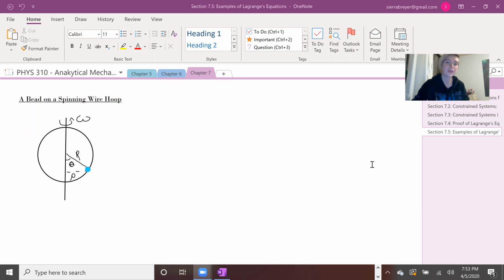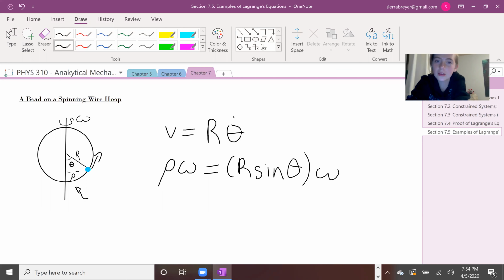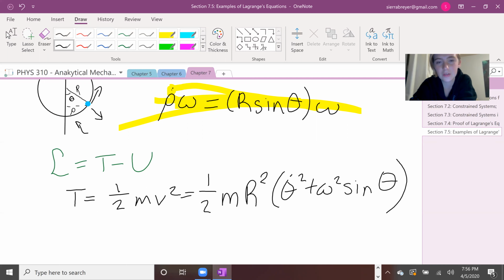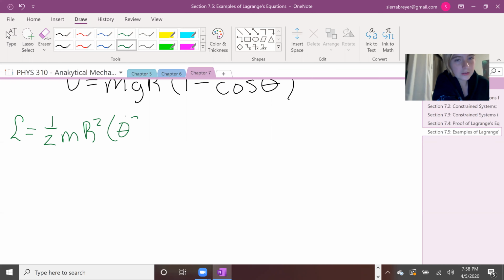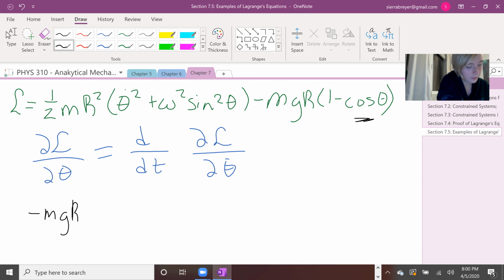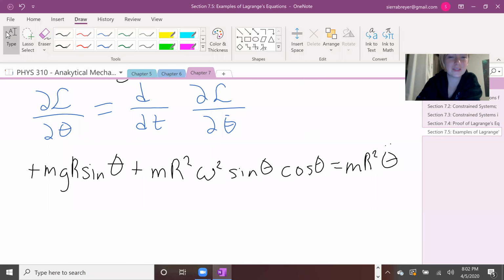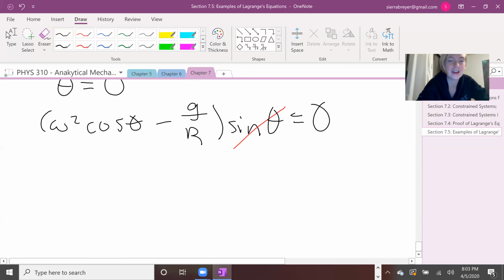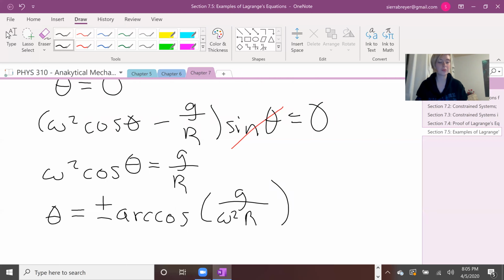Sierra Explains the Textbook: Section 7.5 - Examples of Lagrange's Equations Part 3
This video goes over the contents from Section 7.5 of Classical Mechanics by John R. Taylor